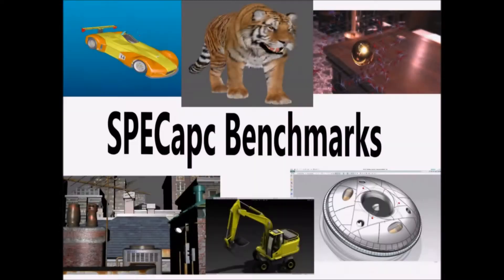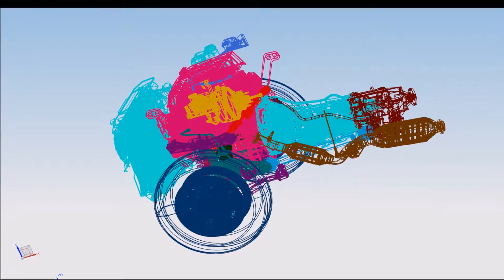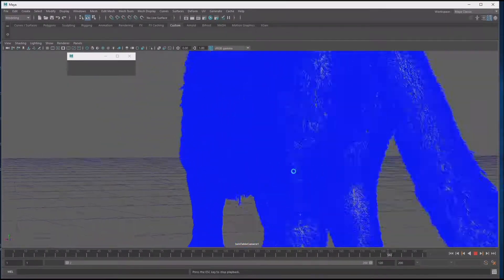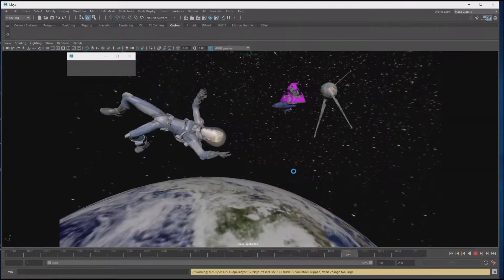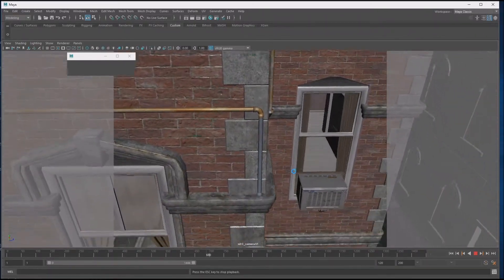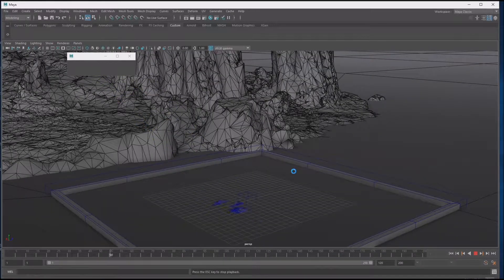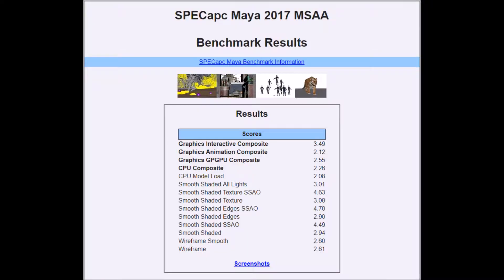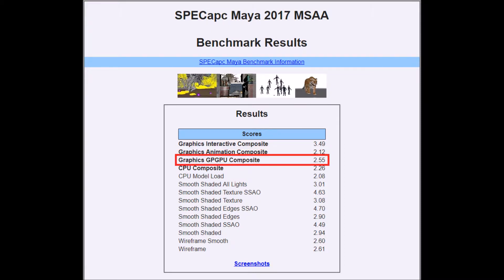The SPECapc for Maya 2017 benchmark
Take a 1:23 tour of the SPEC benchmark for evaluating performance of workstations running Maya 2017 3D animation software.

Free downloads of the benchmark are available to everyone but sellers of computers and related products.